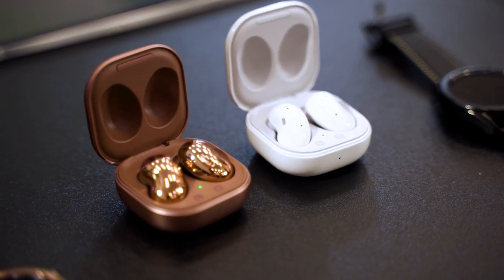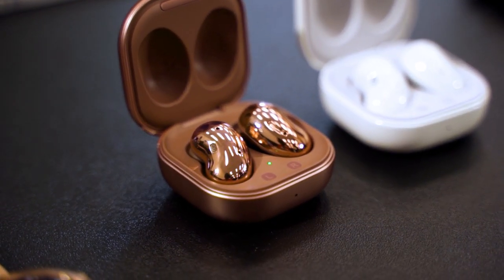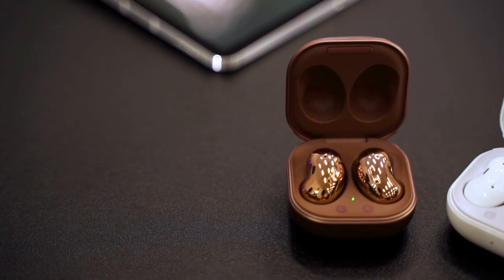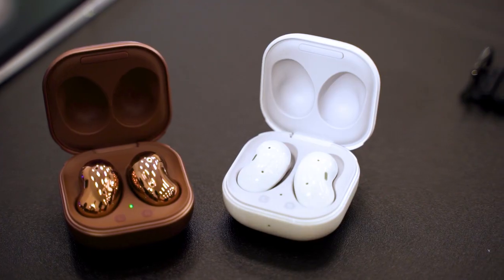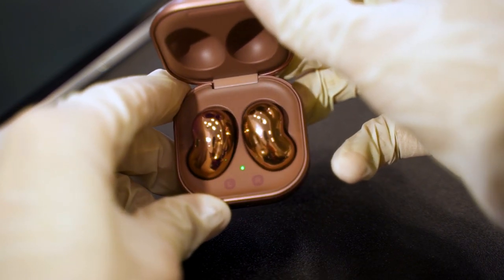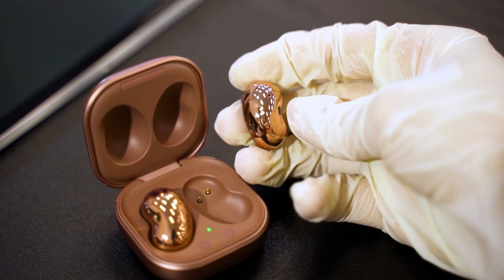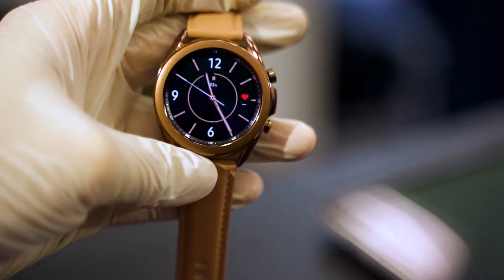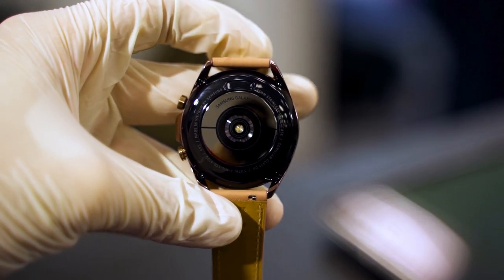Hands-on: Galaxy Buds Live & Galaxy Watch 3 | Everything is bronze!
We got our hands on the new Galaxy Buds Live, the Galaxy Watch 3, and also the Galaxy Tab S7 and the Tab S7+. There are a lot of amazing stuff